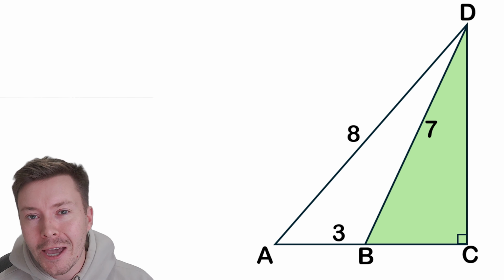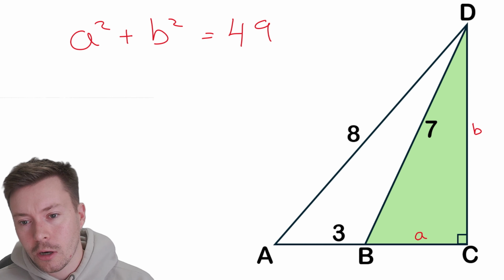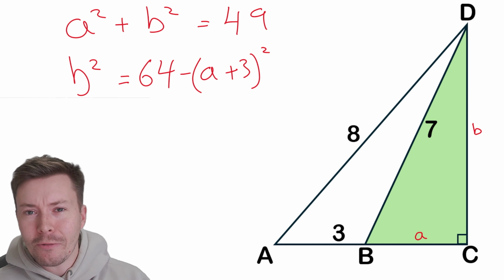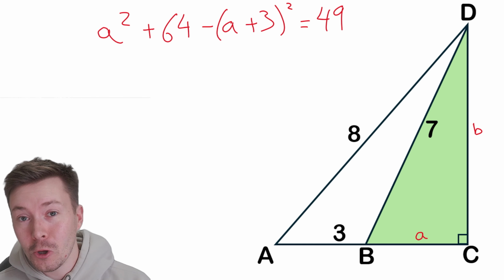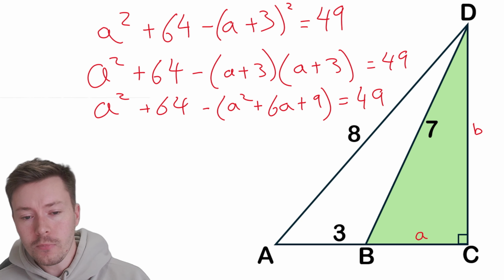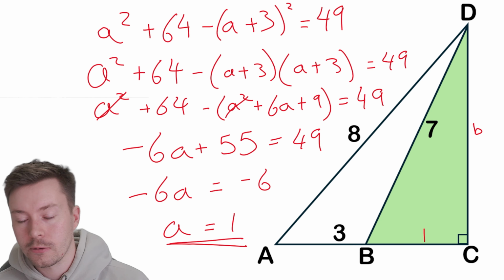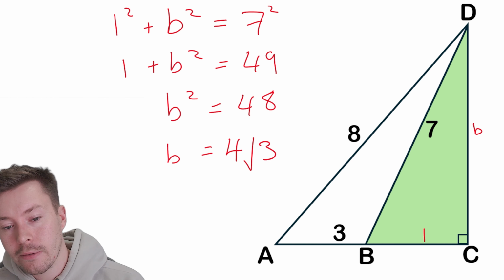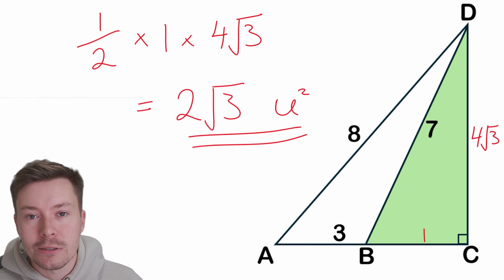Can you find the area of the Green shaded Triangle?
Can you find the green area? Watch the video to see my solution! Did you get the same answer? Was your solution different to mine?

This is a previous problem from a maths olympiad paper!

Thank you to everyone who watches and helped us reach very nearly 800 subscribers. I really appreciate every single person that watches and likes my videos!

If there is a problem you would like me to cover in next week's video make sure to put it down in the comments! Put the link if it is a question you have found online!